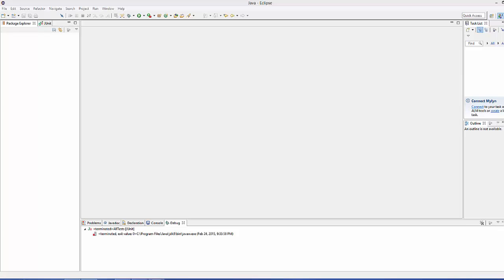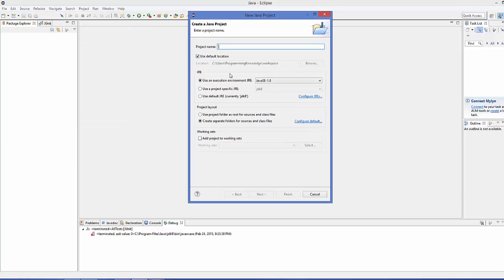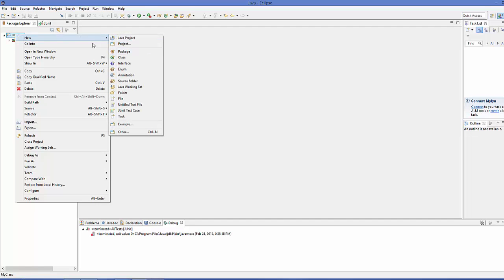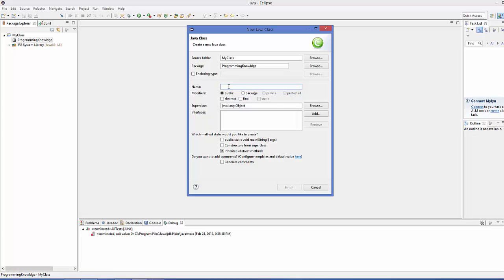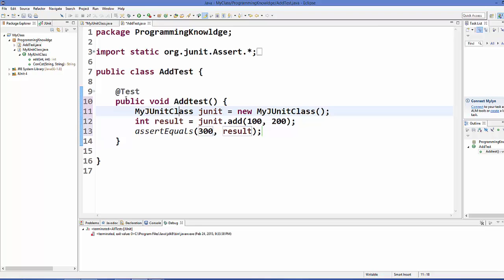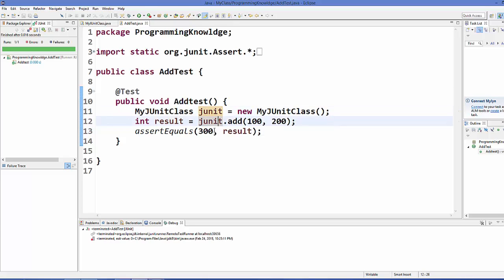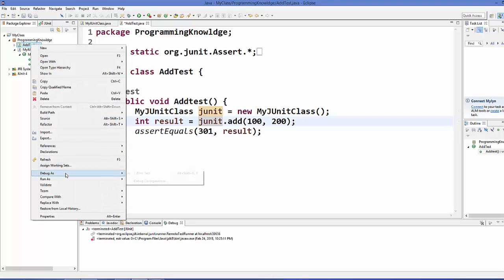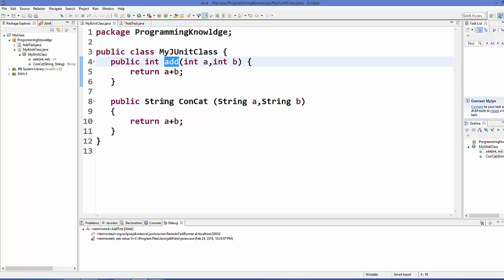How to Create and Run a Simple JUnit test in Eclipse IDE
JUnit Testing in Eclipse.

Java - JUnit testing in Eclipse7
JUnit tutorial in Eclipse, unit testing in Java
Unit testing with JUnit
JUnit Testing Tutorial
Run a single JUnit test method in Eclipse
Running a single junit test in Eclipse
Using JUnit With Eclipse IDE
Writing and running JUnit tests
JUnit, XML, iText, JFreechart, Stax, Java Logging API, Java Preferences, JPA, Spring, JDBCTemplate, Dependency Injection